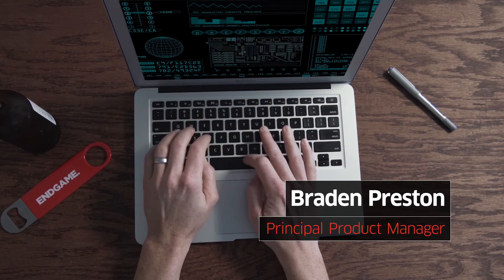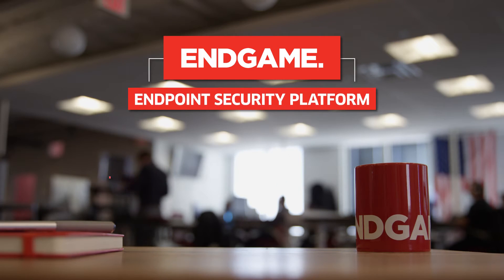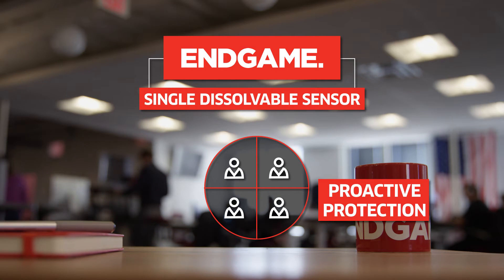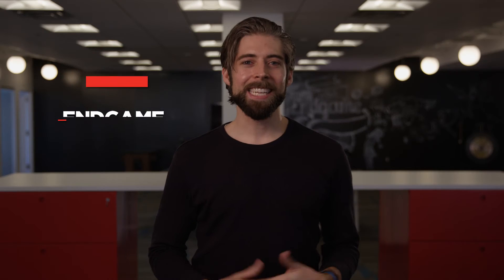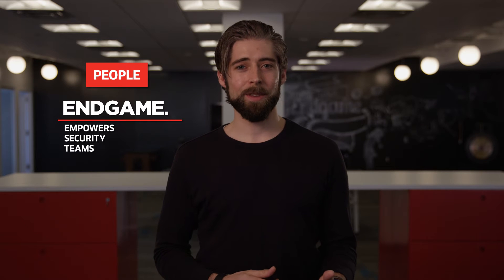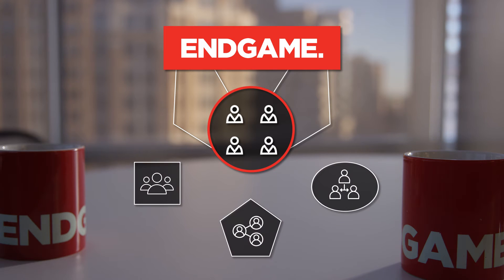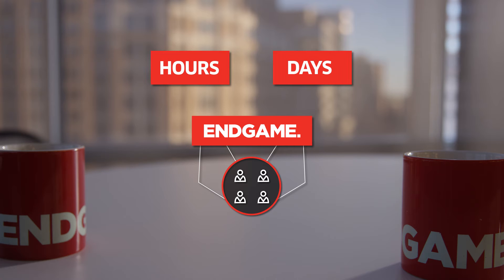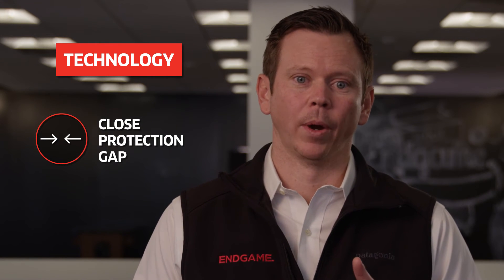Endgame Endpoint Security Platform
Endgame’s endpoint platform prevents all compromise from advanced attacks, stops all ongoing attacks, and automates the hunt for the next generation of attacks.